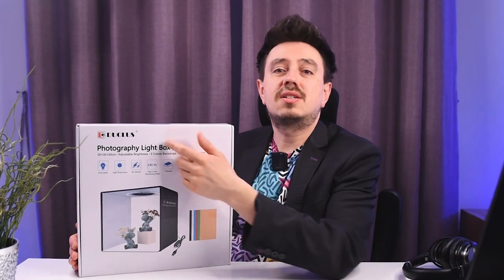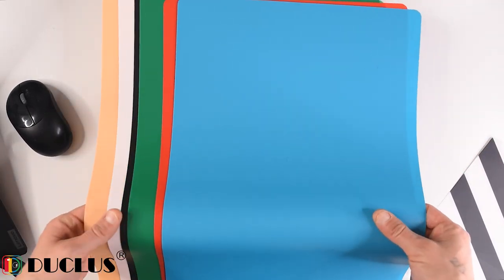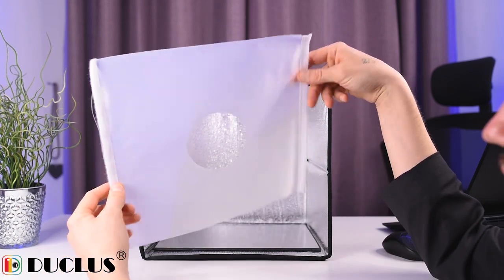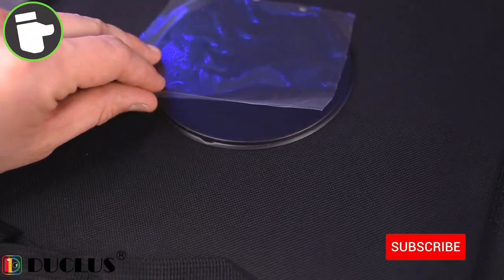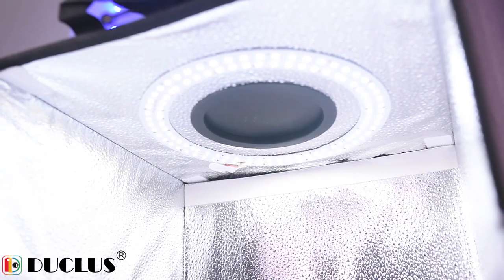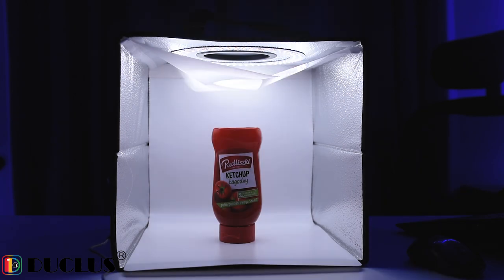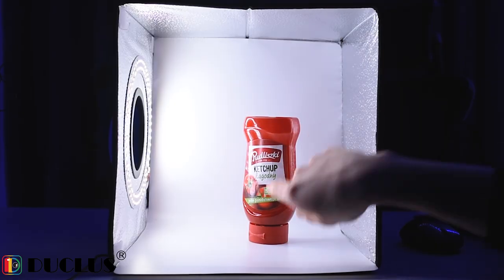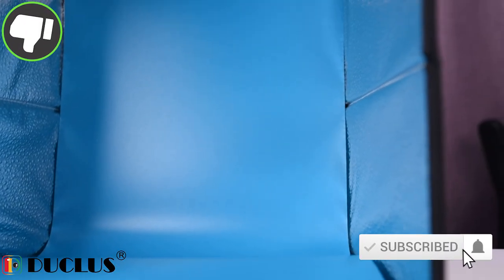DUCLUS Photography Light Box REVIEW | Portable Small Compact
More details: US
⬇️This is a video review of the DUCLUS Photography Light Box.